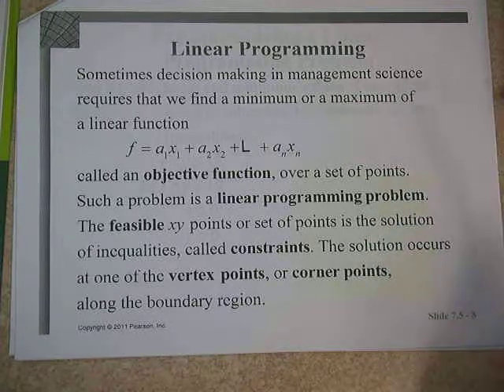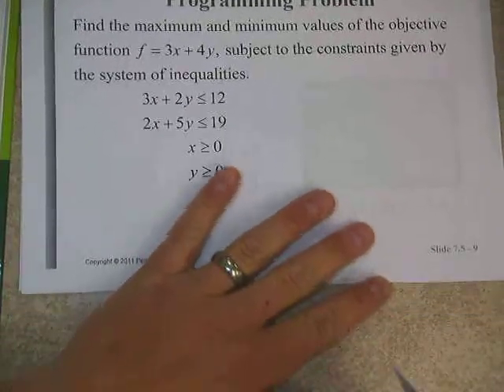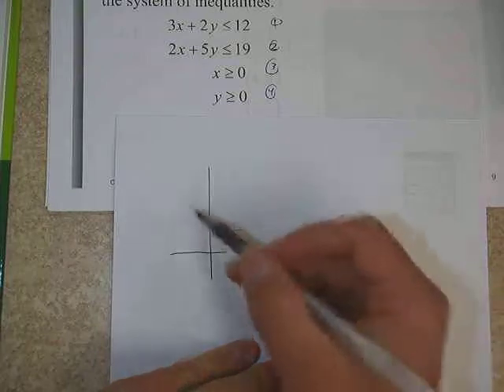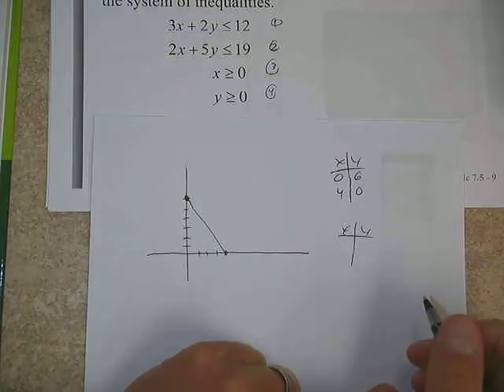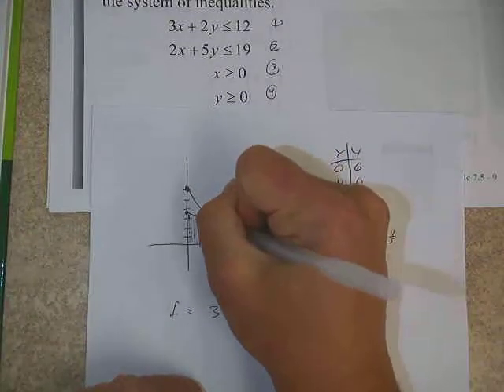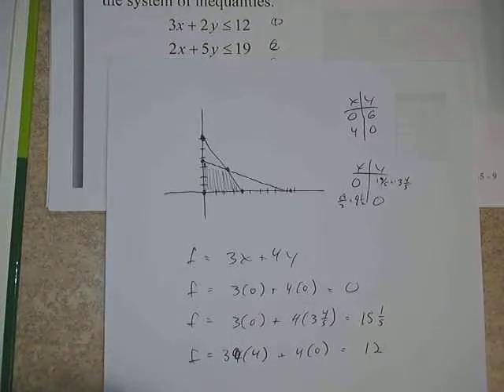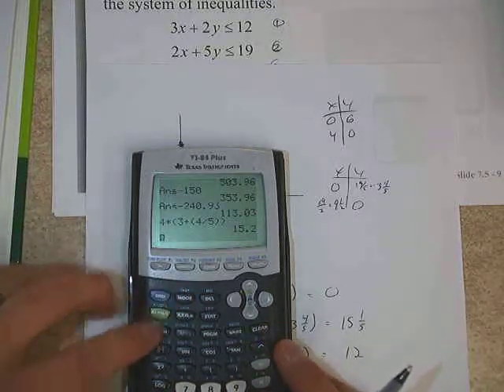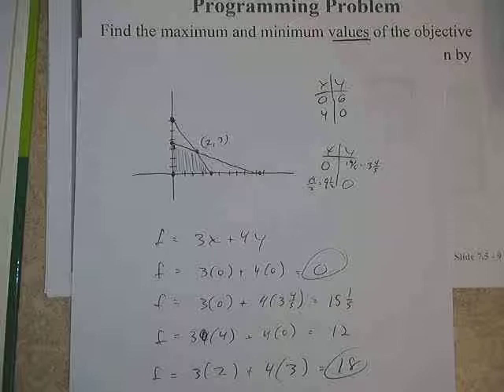PC Sec 7 5 part 2